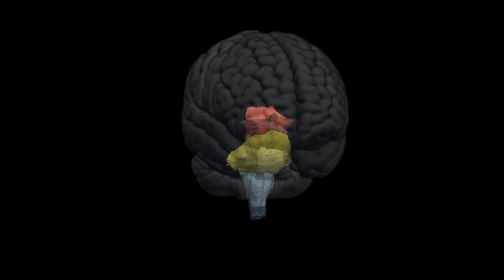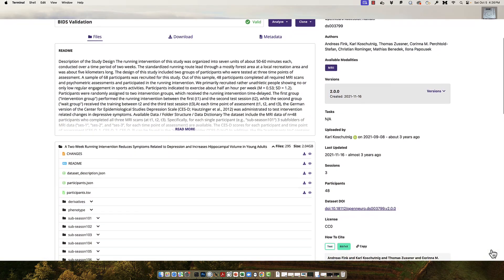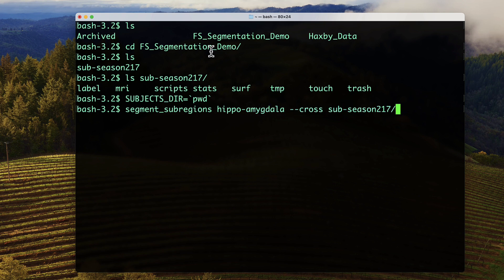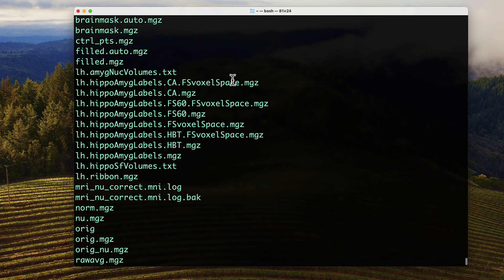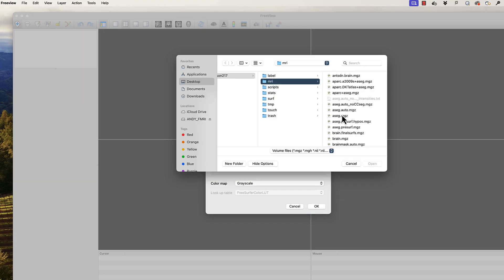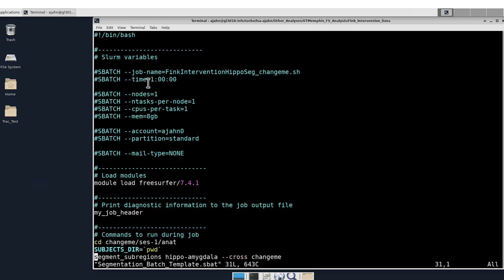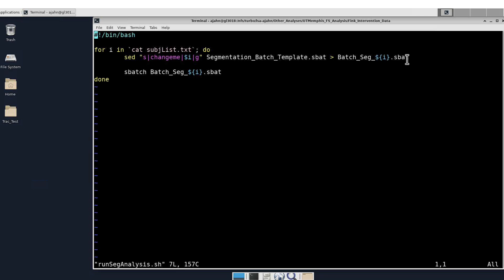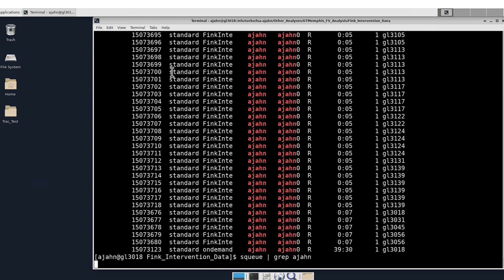Hippocampal and Amygdala Segmentations with FreeSurfer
How to segment subcortical regions with FreeSurfer's segment_subregions command. This video demonstrates the hippo-amygdala option to segment the subregions of the hippocampus and amygdala, but you can change this option to segment the thalamus and brainstem as well.

Note: This tutorial was made using FreeSurfer version 7.4.1; since version 7.3.x, the command segment_subregions does not require Matlab runtime.

The meaning of the other prefixes generated by segment_subregions can be found

0:00 The brainstem, hippocampus, and amygdala
0:28 Running the segment_subregions command
1:31 Viewing the results
2:23 Running segment_subregions on a supercomputing cluster